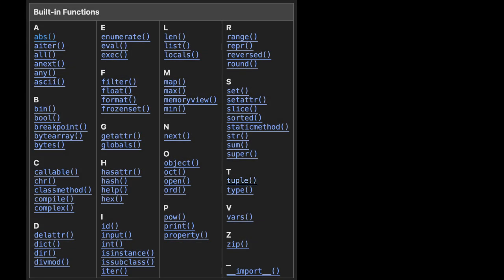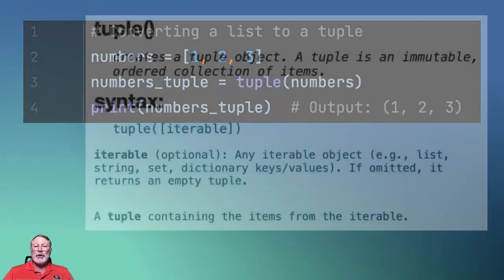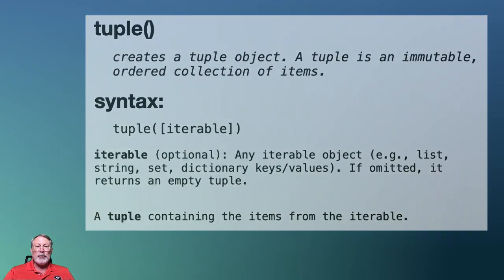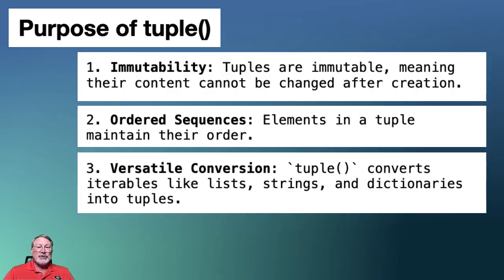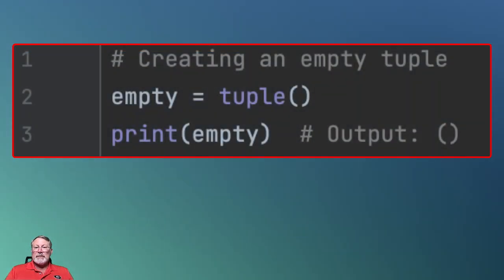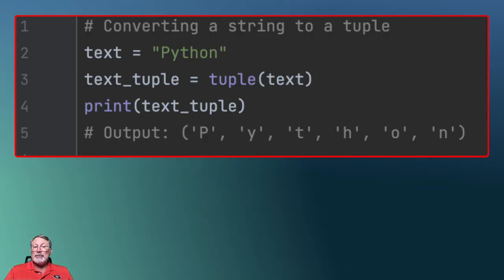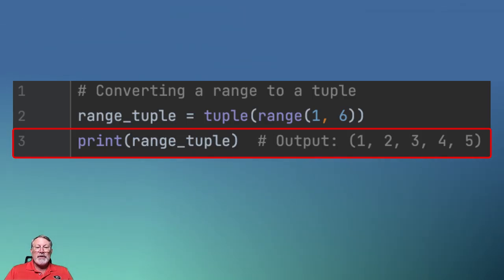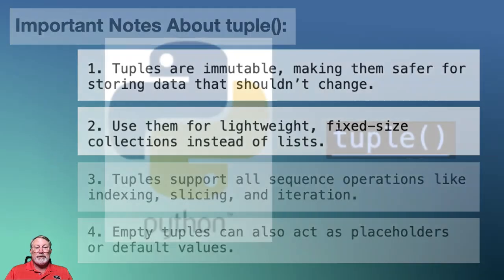Python built-in function: tuple()